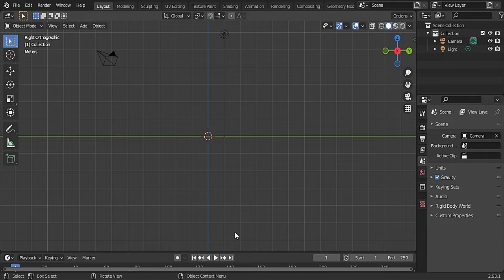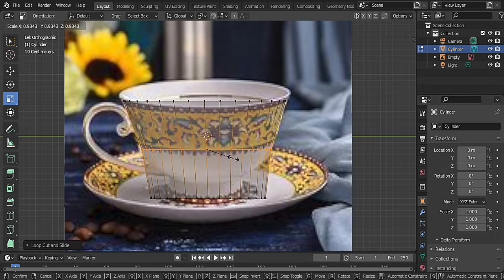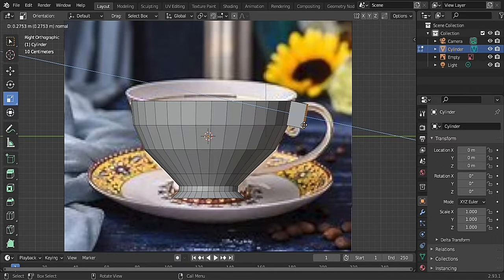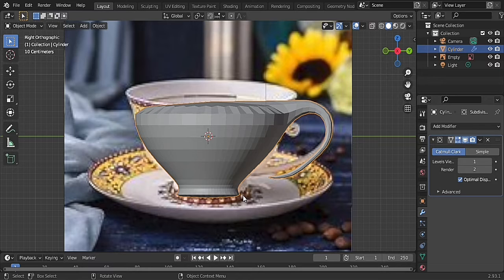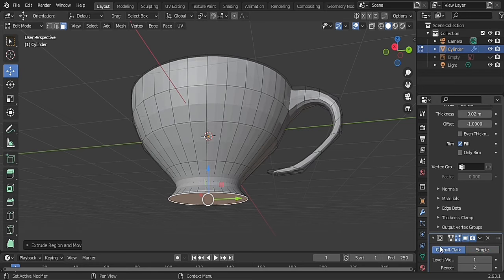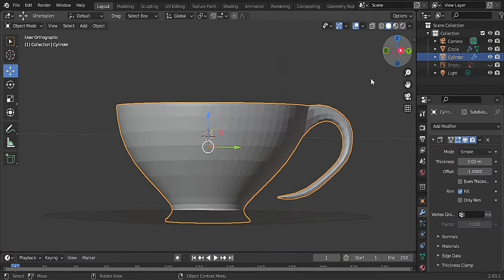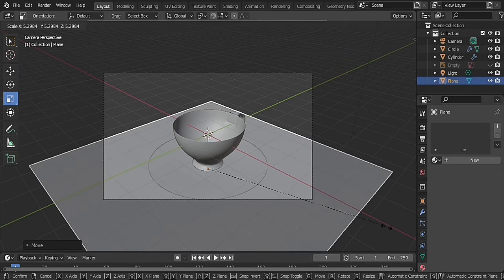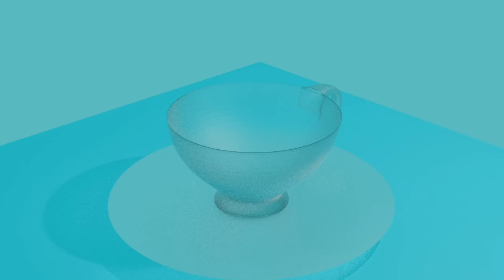How to make a glass cup in blender